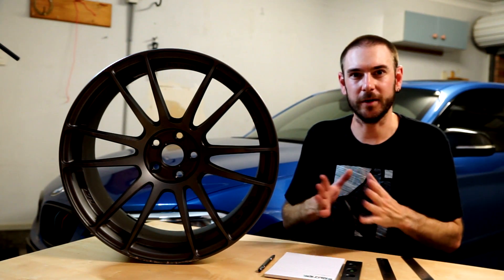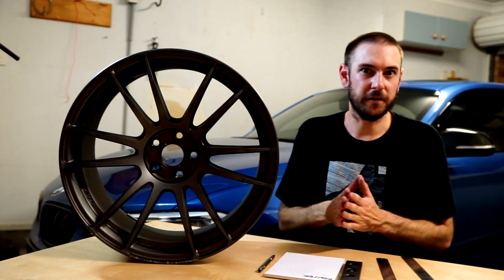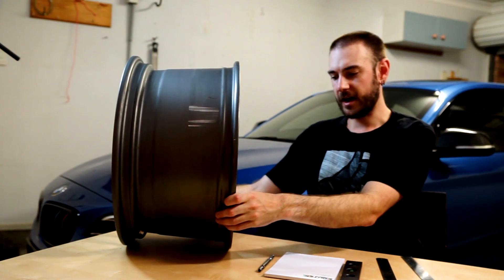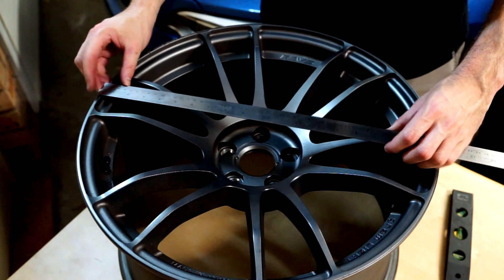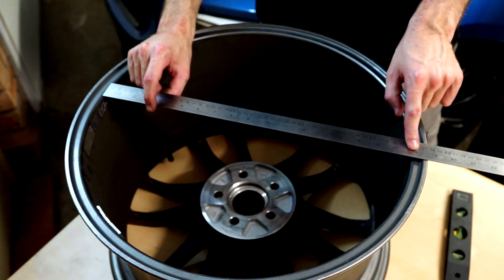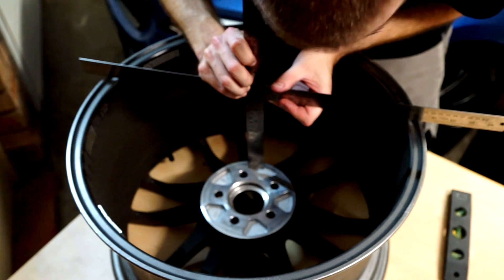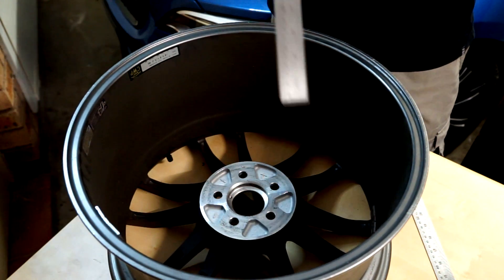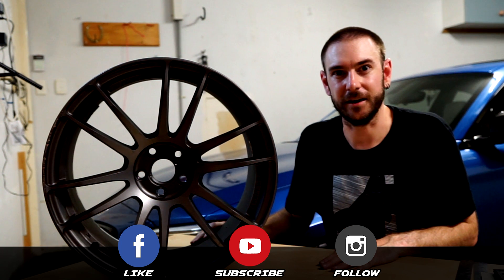How to Measure Wheel Offset, Width and Diameter - Complete Wheel Fitment Guide - Part 1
AUTOMOTIVE HOW TOS | GUIDES | HOW STUFF WORKS | PROJECT CAR BUILDS and MORE

Part 1 of my complete wheel fitment guide. in this video I explain Wheel offset, and how it is correctly calculated. I also explain how to correctly measure wheel width and diameter, and the traps people commonly fall in to.